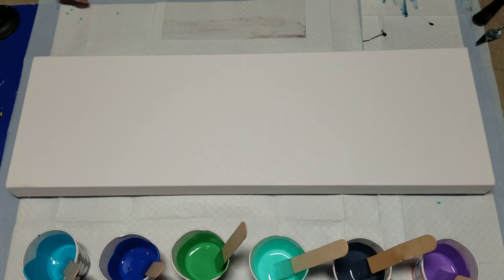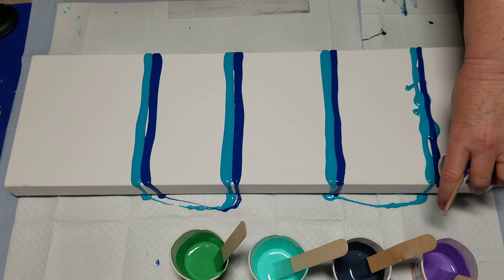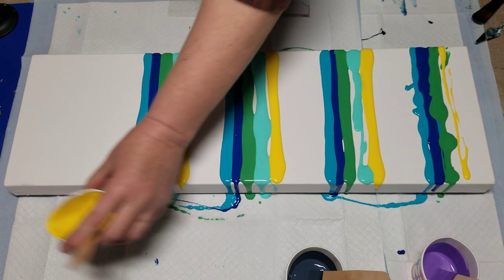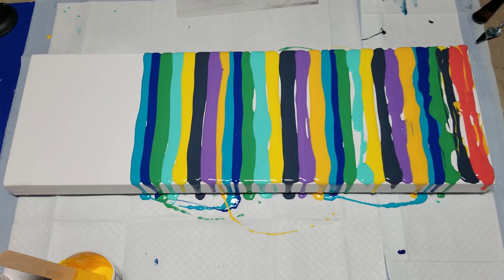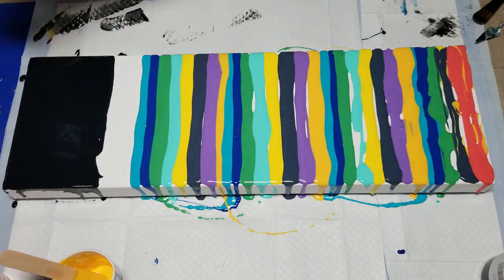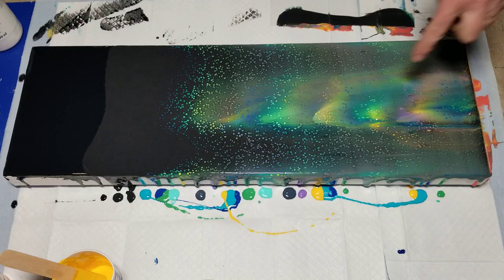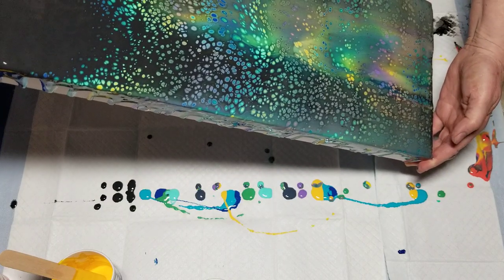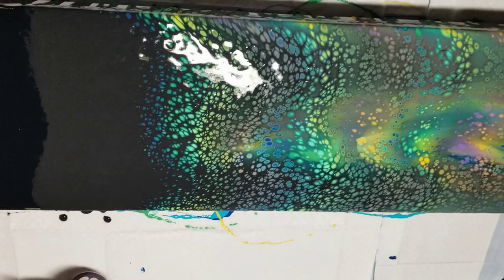(122) ACRYLIC POURING - Northern Lights! Using ARTIST'S LOFT READY MIXED PAINTS, Diluted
Today I am working with Artist's Loft Ready Mixed Pouring Paints.  I have diluted them with a Floetrol and glue mix to make them stretch.  Details and ratios given below, as always.

I happily accept commissions. :)

Colors used: Artist's Loft Ready Mixed in Bright Blue, Turquoise, Aqua, Violet, Sap Green mixed with Metallic White, Deep Yellow, Bright Yellow and Black (Silicone added to black only).  All paints were mixed one part paint and one and a half parts of the following pouring medium:

Pouring Medium:
5 Parts Floetrol
2 Parts Elmer's Glue All